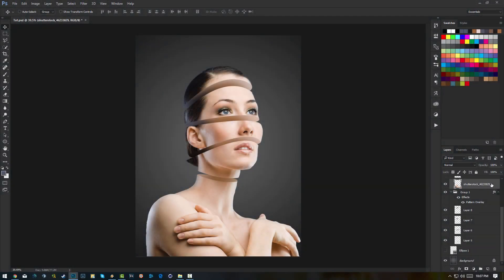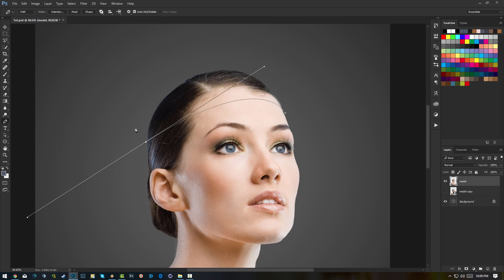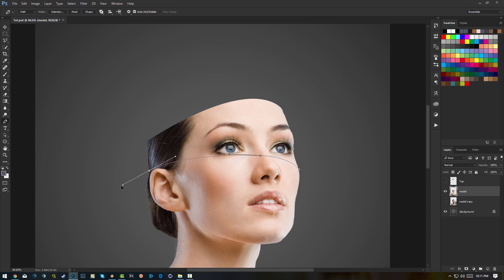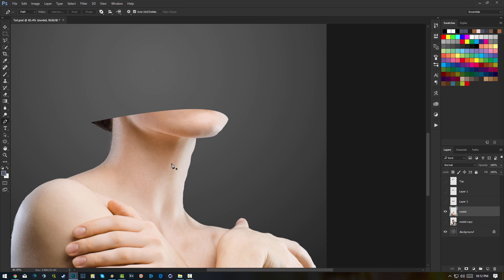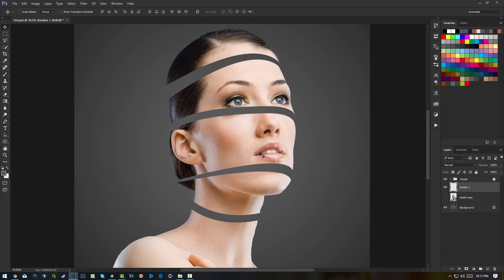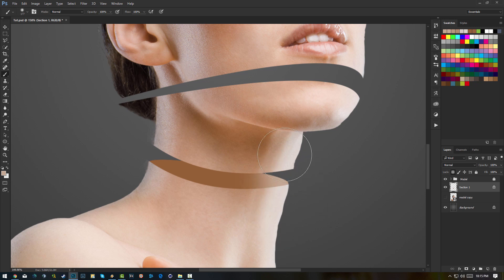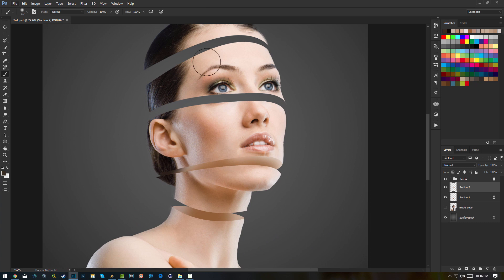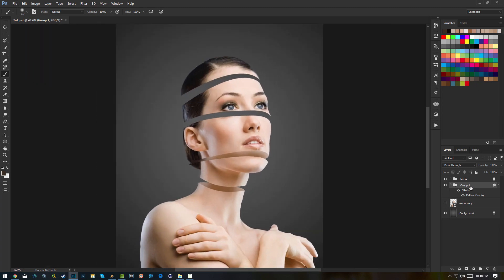Beginner Photoshop Tutorial - Slice Things Up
In this Photoshop Beginner Tutorial we will be learning to section things!